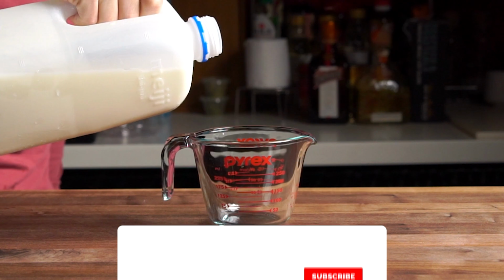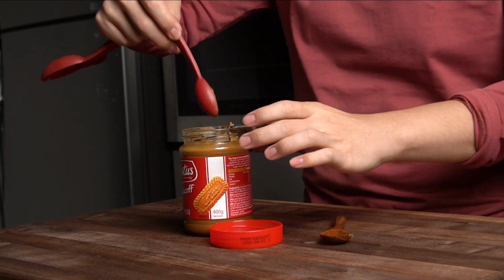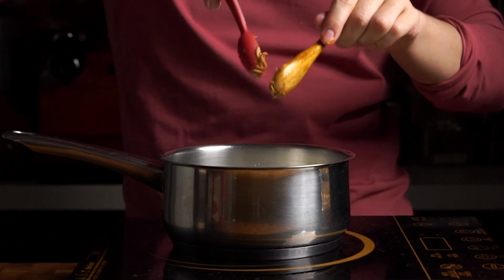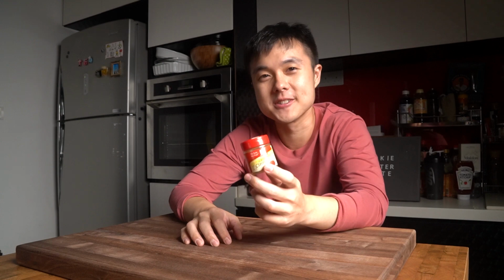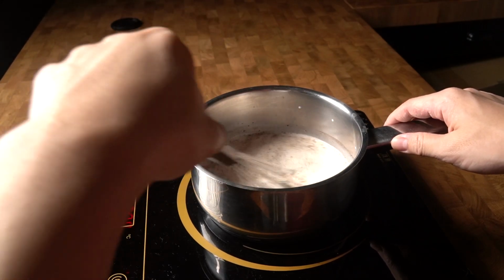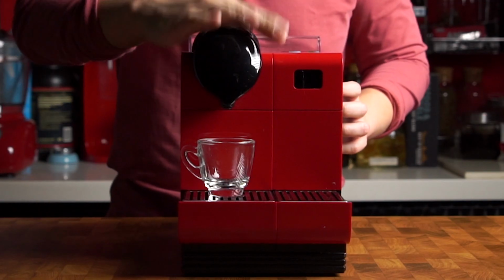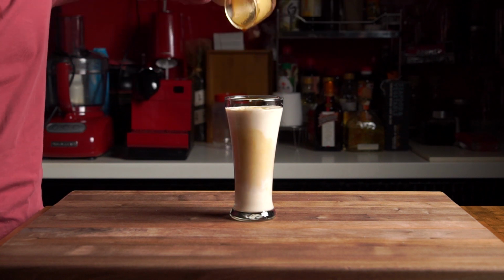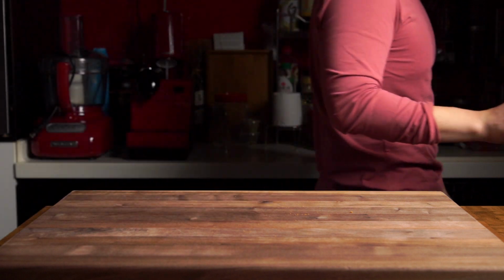Cookie Butter Latte Recipe How To Make At Home l The PERFECT FALL Drink l Fall Drinks 2020 At Home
Cookie Butter Latte Recipe How To Make At Home l The PERFECT FALL Drink l Starbucks At Home Series

🎥 My Filmmaking Gear:
➤ Main Camera (Full Frame)
➤ All In One Lens (Full Frame)
➤ Wide Angle Lens(Full Frame)
➤ Secondary Camera (APSC)
➤Low Light + Bokeh Lens (APSC)
➤ Vlogging Camera
➤ Sony Audio Interface that connects my studio mic directly to the Camera (so no syncing is required in post production)
➤Studio Microphone
➤ Rodecaster Pro (For when I record voiceovers with the Rode Podmic)
➤Vlogging Microphone
➤ Indoor Tripod
➤ Vlogging Tripod
➤ Studio Light
➤ Studio Softbox
➤ SD Memory Card

How To Make Cookie Butter Latte

You will need:

1 to 1.5 Tbsp of Cookie Butter (I used Biscoff but Speculoos works just as well)
1 to 2 shots of espresso
1 Cup of Milk
¼ Tsp Cinnamon Powder
½ Tsp Vanilla Extract
Lotus biscuits (to garnish)

Steps:

1) Add your milk, cookie butter, cinnamon powder and vanilla extract into a stainless steel pot.
2) Start heating it on low and stir continuously with a whisk. Make sure to scrap any cookie butter that may stick to the bottom of the pot so that it doesn’t burn. Continue until steam starts to form and everything is well combined then kill the heat. Do not let the milk come to a boil.
3) Prepare 1 to 2 shots of espresso. I used my nespresso machine in the video because I currently do not own an espresso machine (though I would like to one day!).
4) Combine the cookie butter milk mixture and coffee in a cup. Garnish with whipped cream and a piece of Lotus biscuit. You can crush the biscuits in advance and sprinkle it on top of the whipped cream.
5) Enjoy!